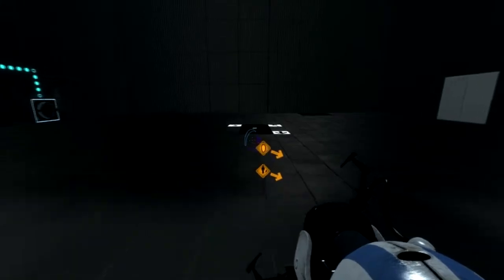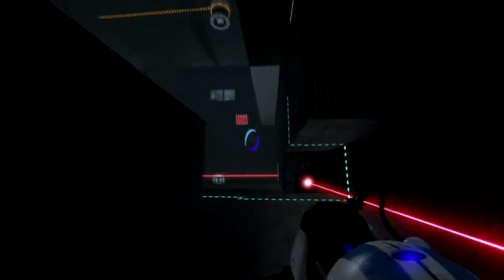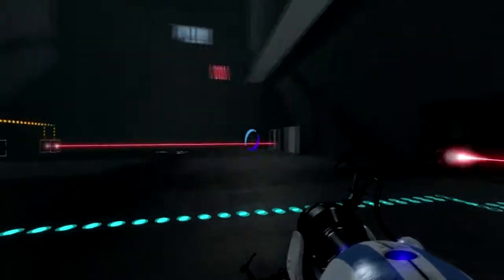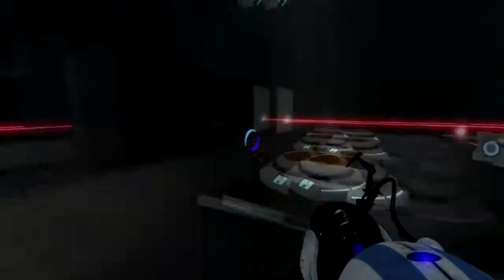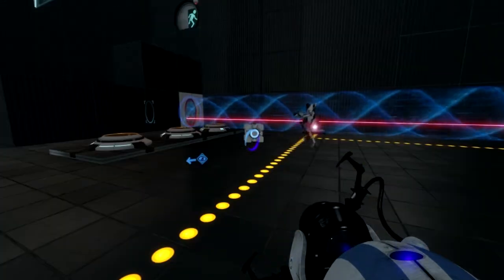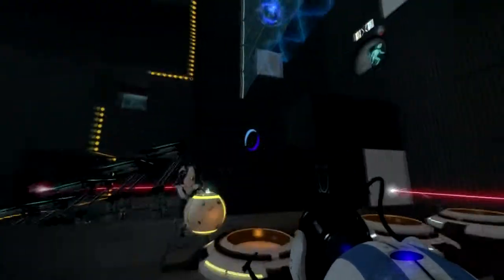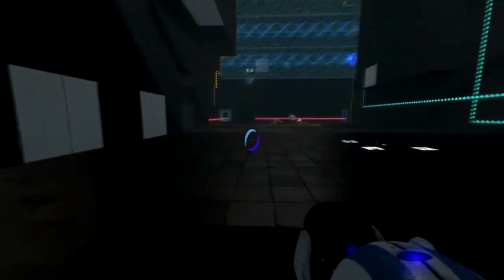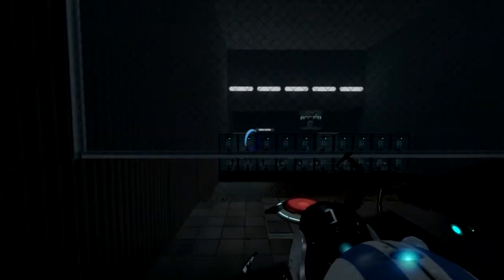[Portal 2] Quest For The Edgeless Safety Cube (User Created Levels)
Myself and Styker24 (Shuz), have gotten into some Portal 2 co-op maps!